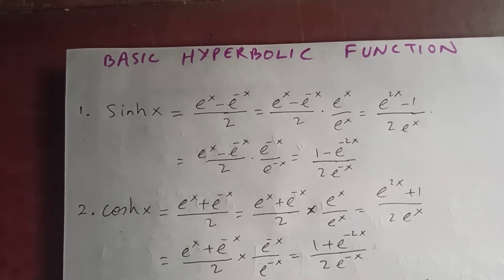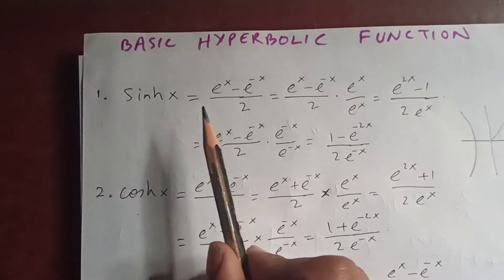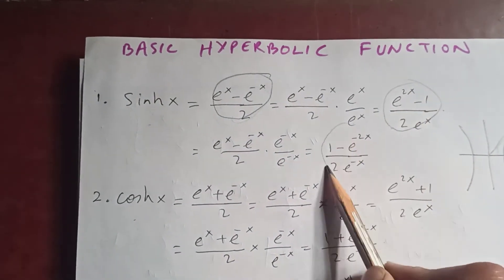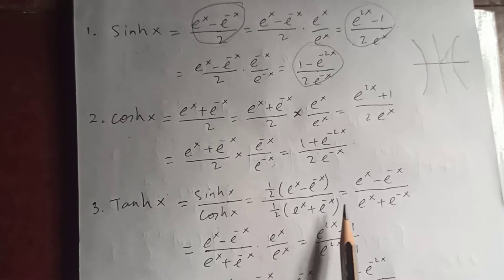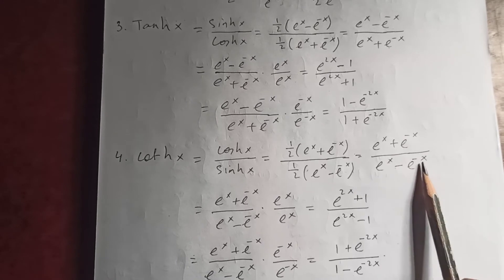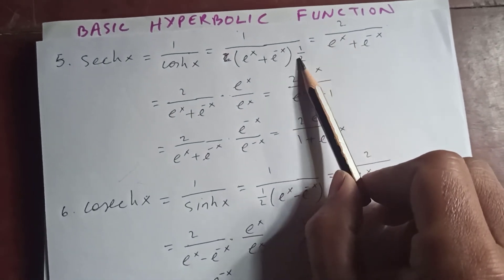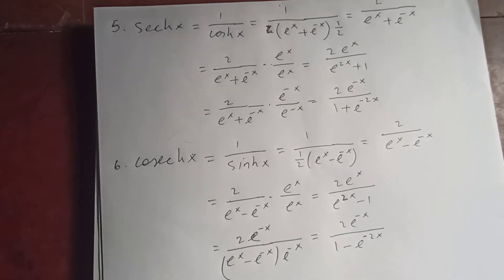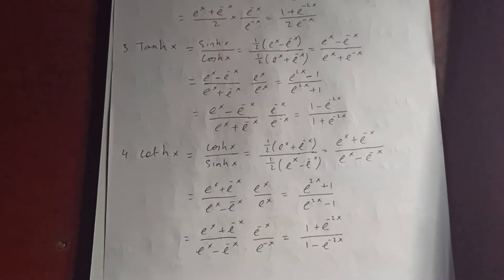THE BASIC HYPERBOLIC FUNCTION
Today, we are going to discuss the basic hyperbolic function or basic definition of hyperbolic function in term of exponential function.